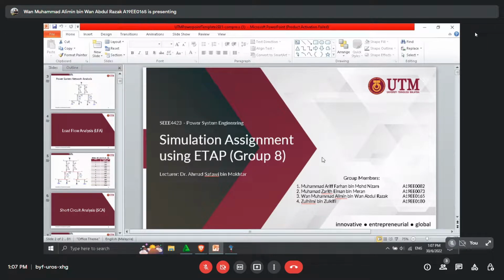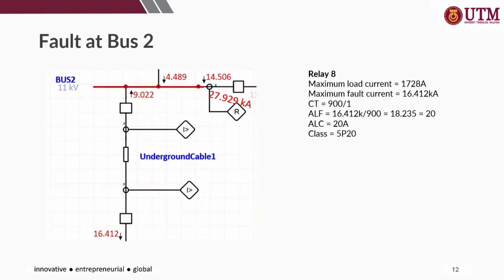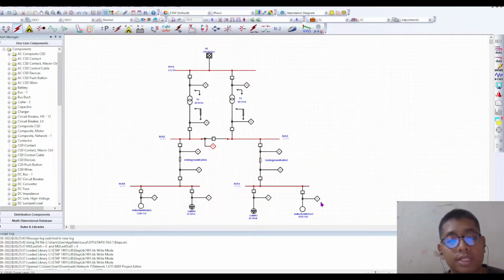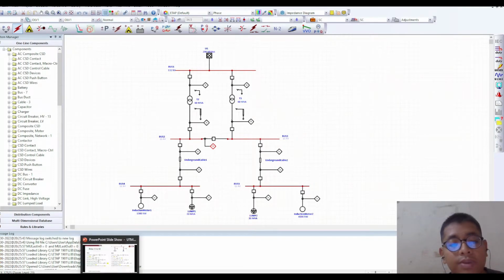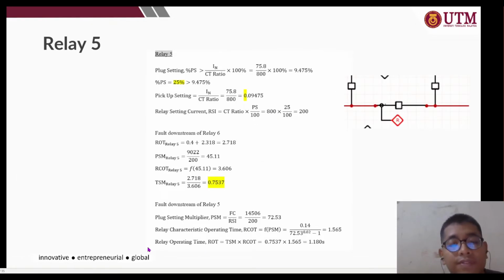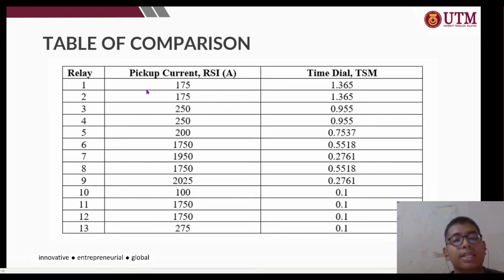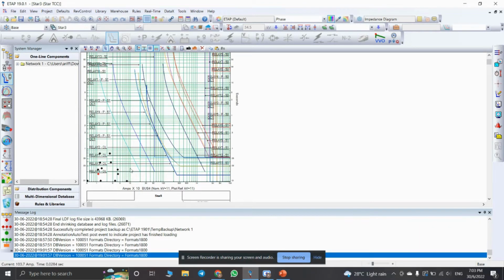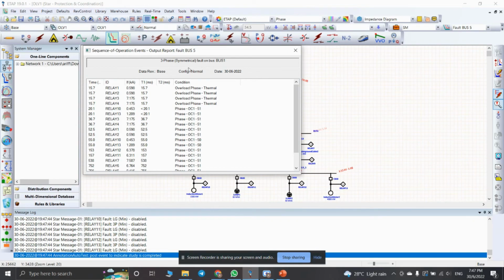GROUP 8 ETAP SIMULATION ASSSIGNMENT SEEE4423 POWER SYSTEM ENGINEERING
ETAP SIMULATION ASSSIGNMENT SEEE4423 POWER SYSTEM ENGINEERING
GROUP 8 (SEC 05)
MUHAMMAD  ARIFF FARHAN BIN MOHD NIZAM
WAN MUHAMMAD ALIMIN BIN WAN ABDUL
MUHAMAD ZARITH EIMAN BIN MERAN
ZULHILMI BIN ZULKIFLI

LECTURER: DR AHMAD SAFAWI BIN MOKHTAR